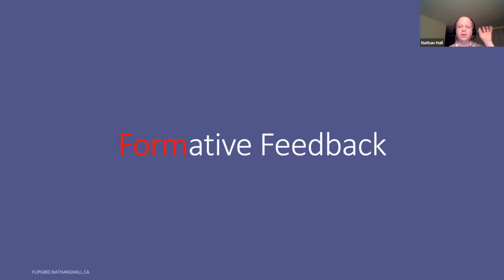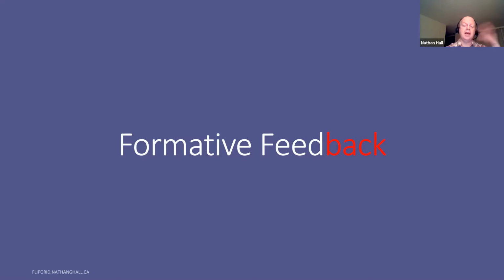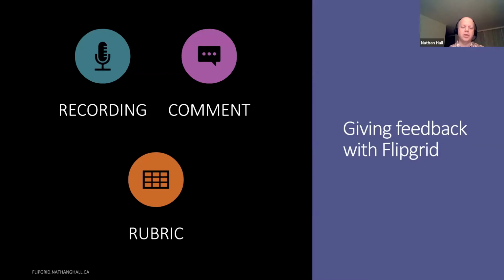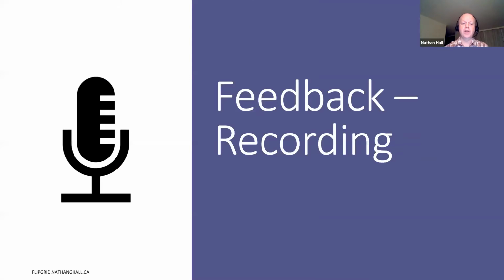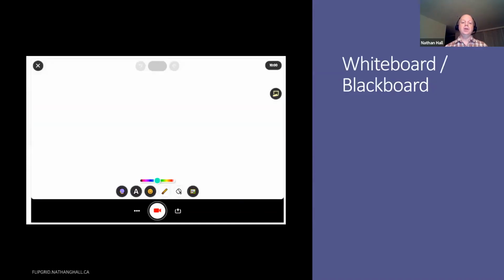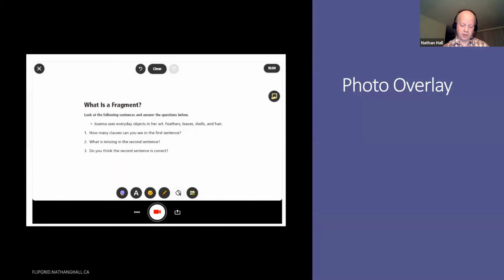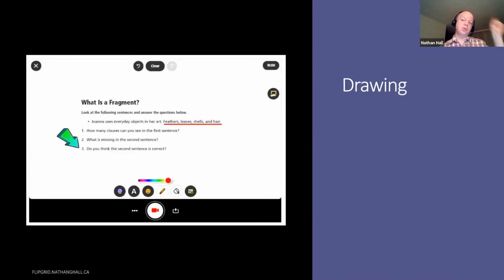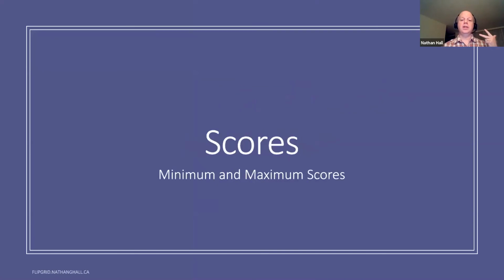Formative Feedback with Flipgrid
Flipgrid is a powerful tool for capturing and sharing video clips created by students and is an amazing
addition to the English language classroom. It is free for educators and students making it accessible
for almost all classrooms. This session will look at ways of giving formative feedback with Flipgrid
with a focus on speaking and listening activities.

Presenter: Nathan Hall
Nathan Hall is the Educational Technology and Pedagogy Coordinator for Douglas College in New
Westminster, British Columbia, Canada. He has been an English language teacher since 1995 and has
taught in Canada, England, Scotland, Lithuania, and Ukraine.